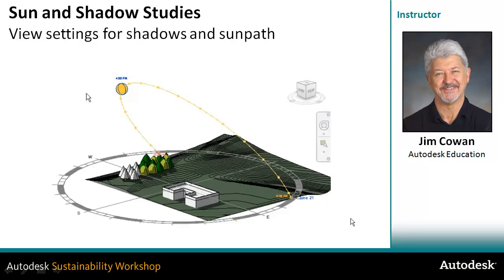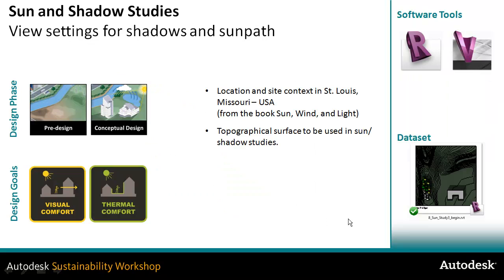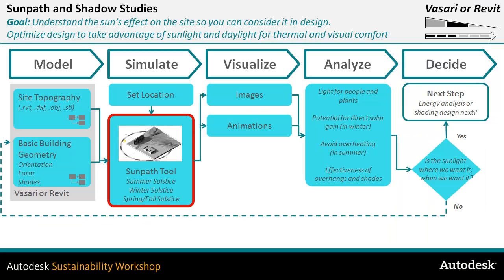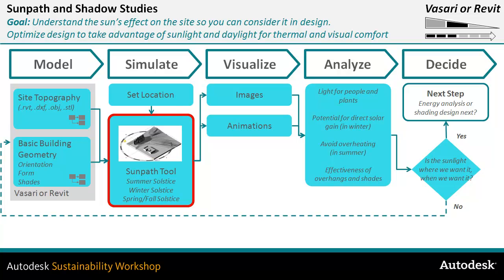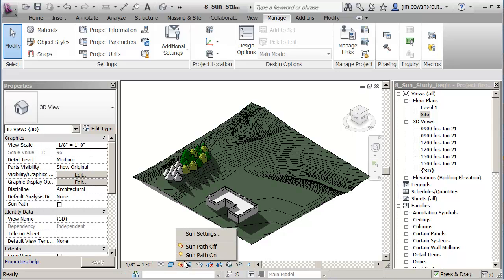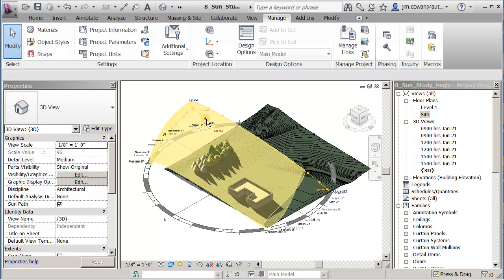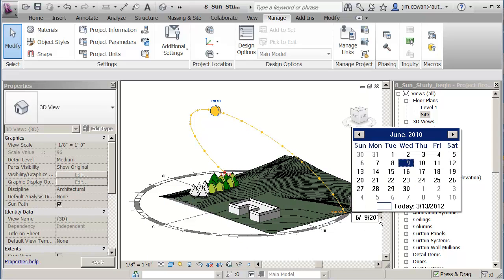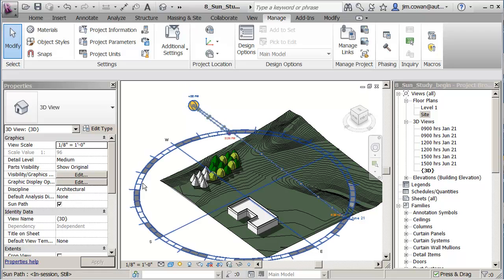Sun and Shadow Study Settings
Learn about sunpath and shadow settings in Autodesk Revit and Vasari